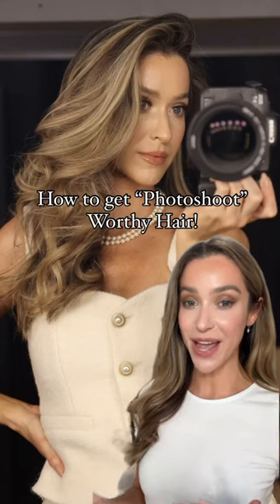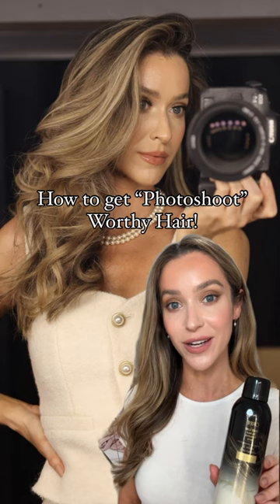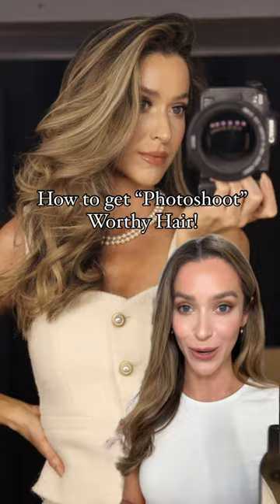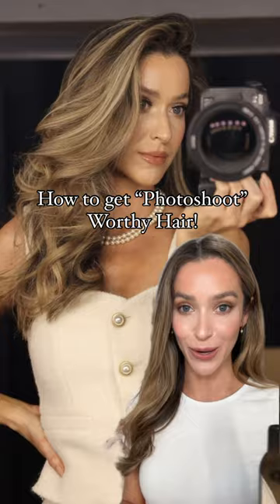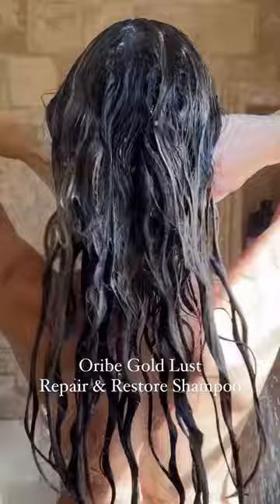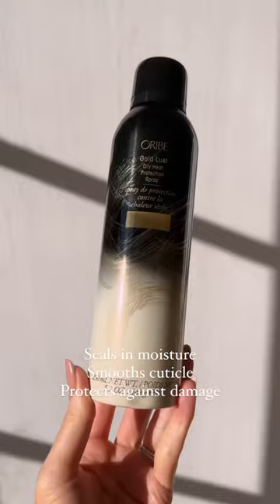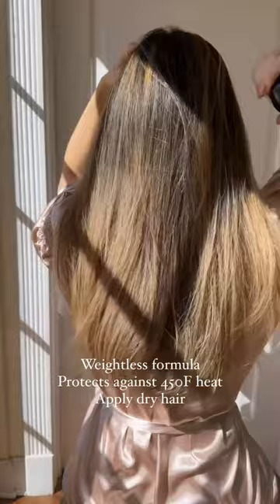BEST HAIR DAY EVER! 💗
This is how I achieved my dream hair using the brand new @oribe Gold Lust Dry Heat Protection Spray! I've partnered with Oribe to share this new launch and it's quickly become one of my favorite styling products. It feels so lightweight and helps to smooth and protect the hair. Available now at @sephora